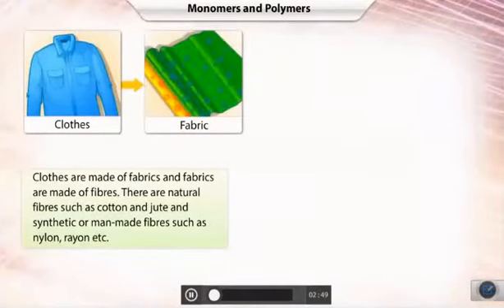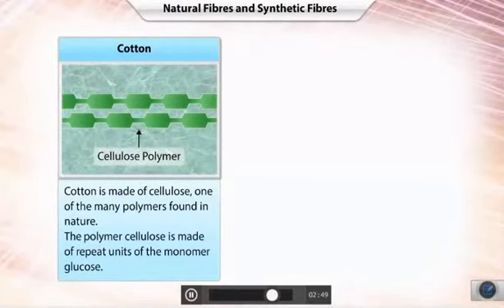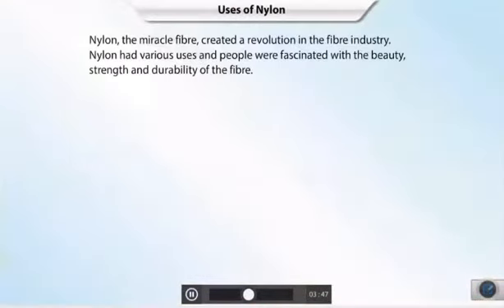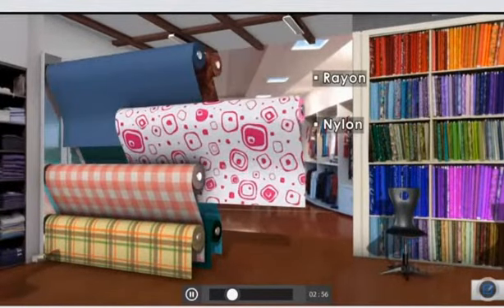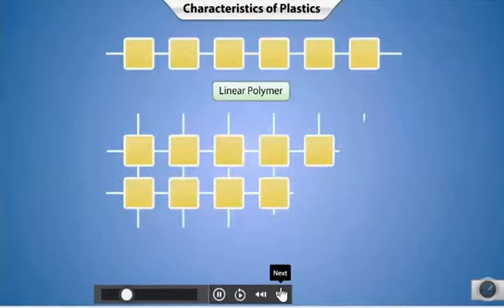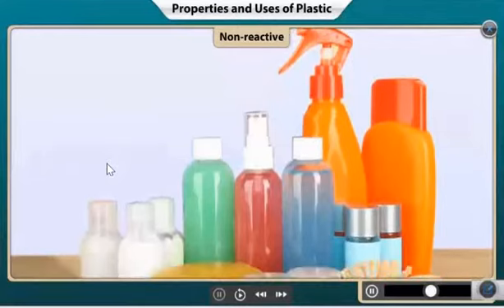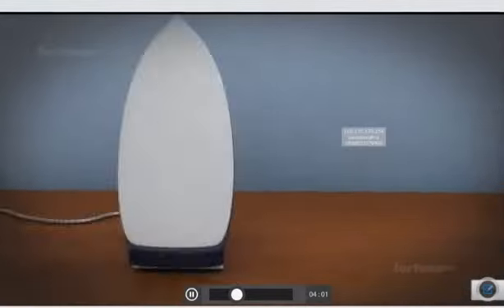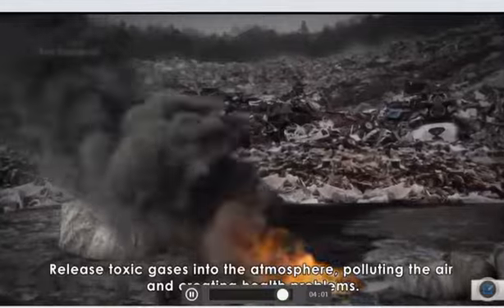synthetic fibres and plastics class 8 chemistry science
class8 science